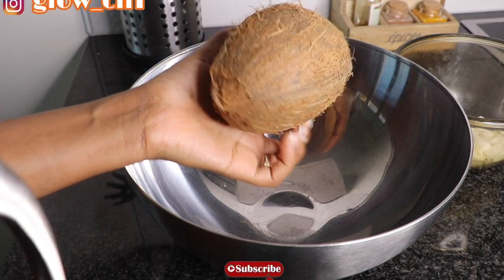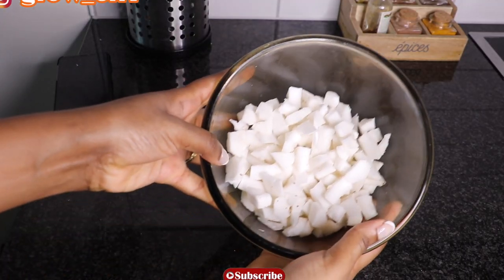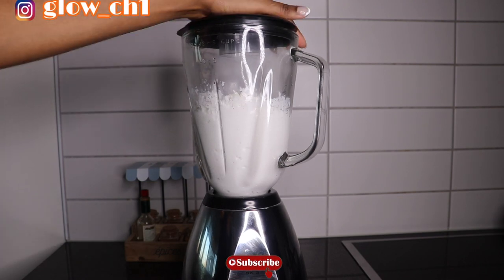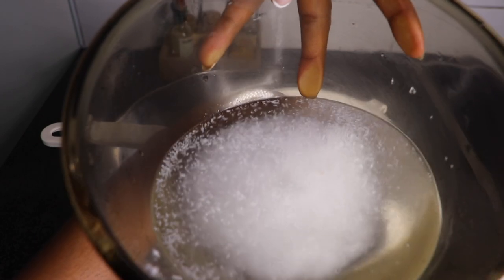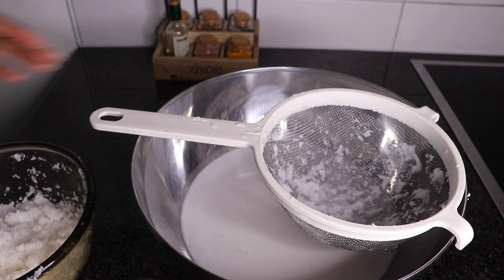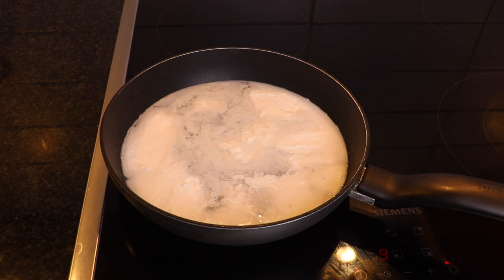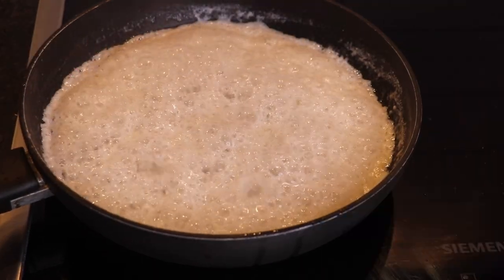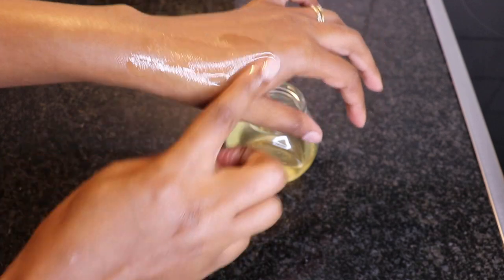Easy way to make HOME MADE INSTANT COCONUT OIL / How to Make Coconut Oil at Home.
Making Instant Coconut oil at home. How to make coconut oil in your home